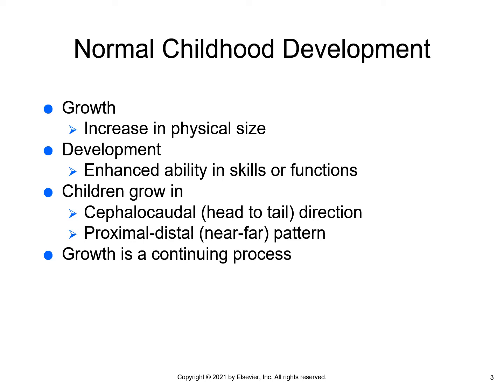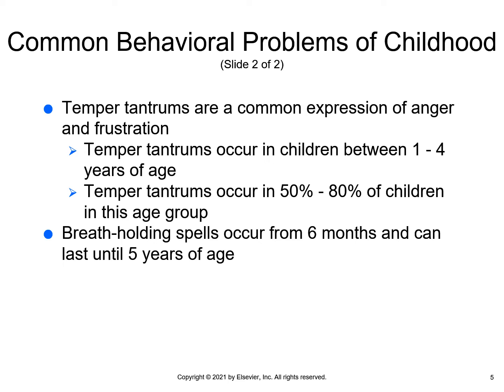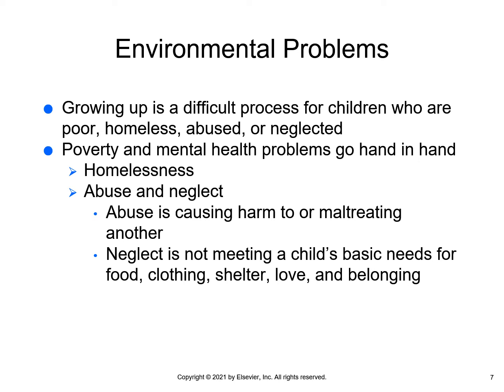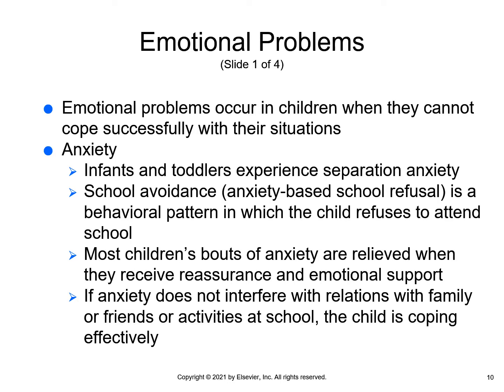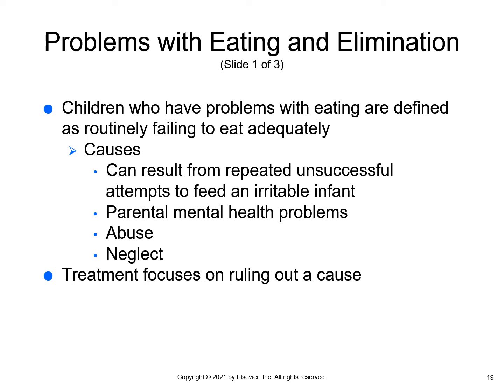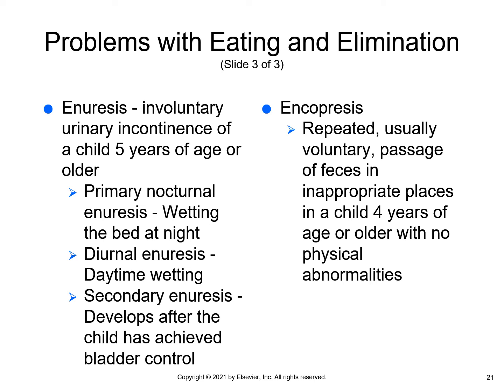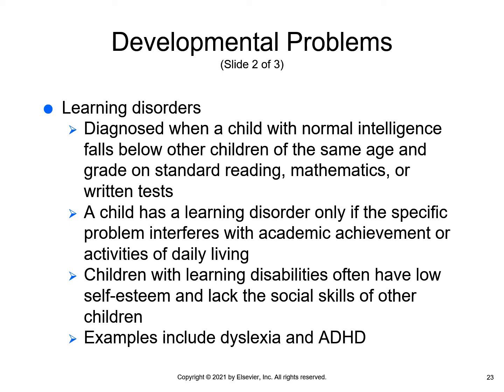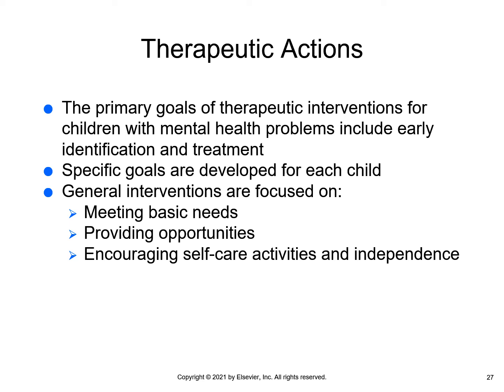NUR140 Chapter 13 Problems of Childhood